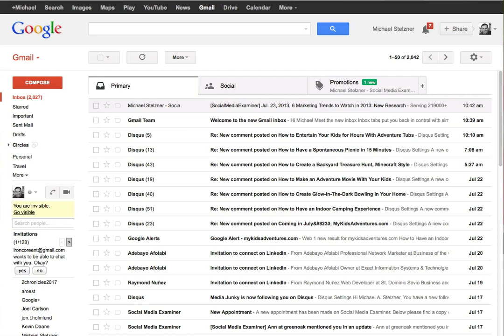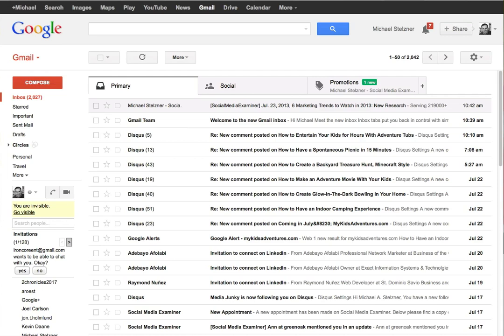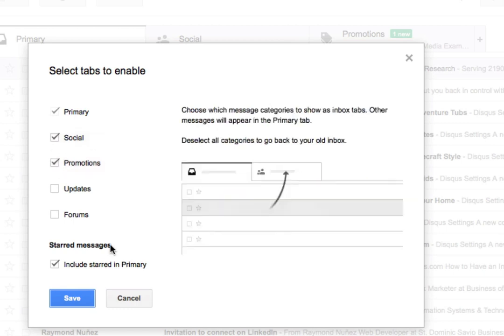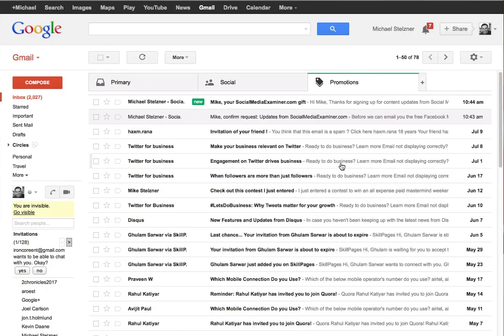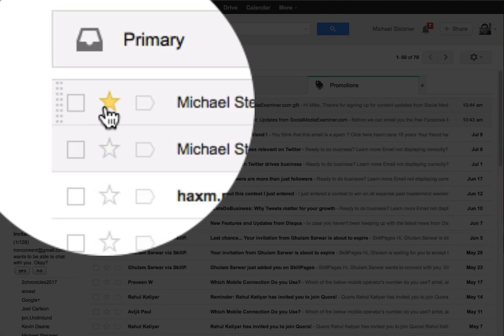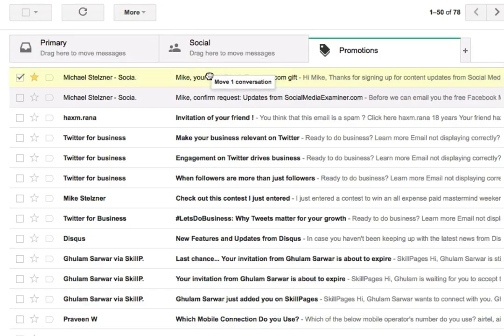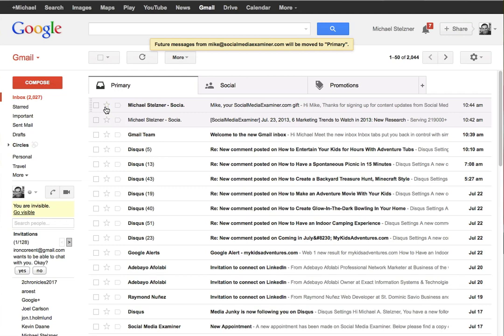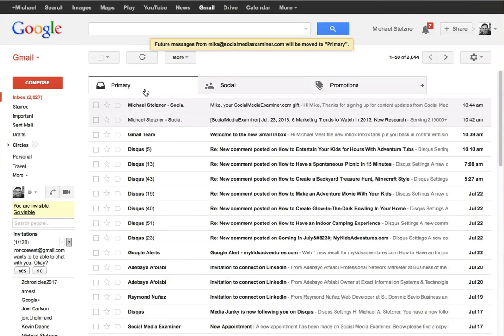How to disable Gmail tabs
Wondering how to disable Gmail tabs?  Want your favorite email newsletters to not get lost with promotions?  Watch this video to learn how.